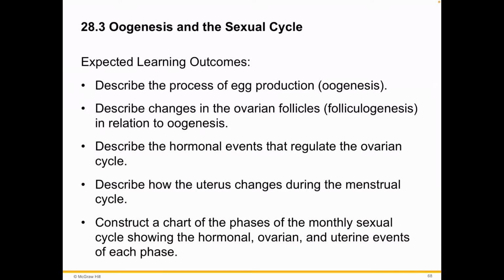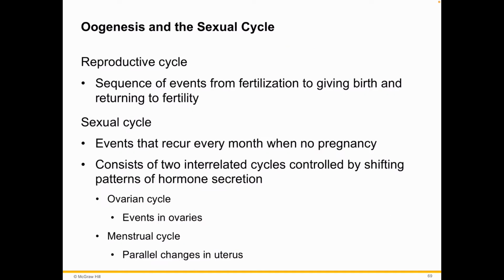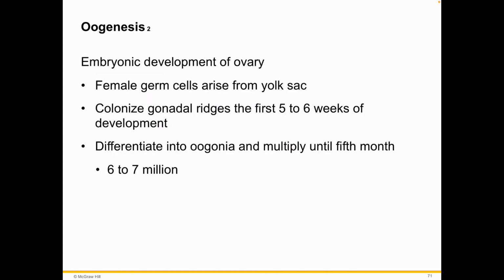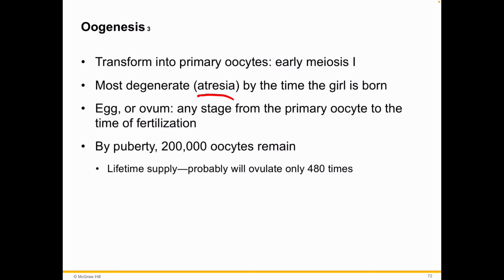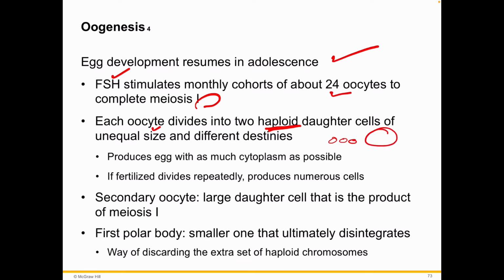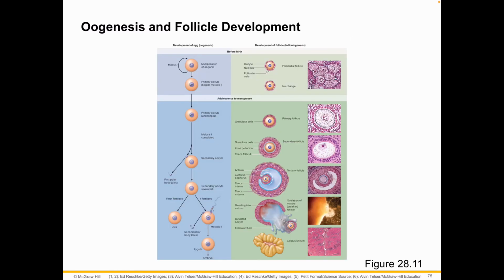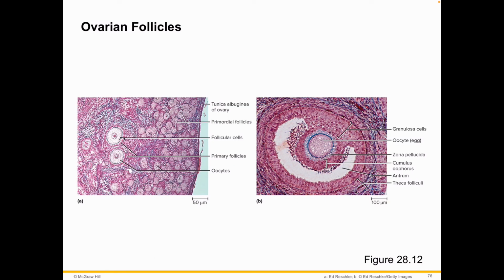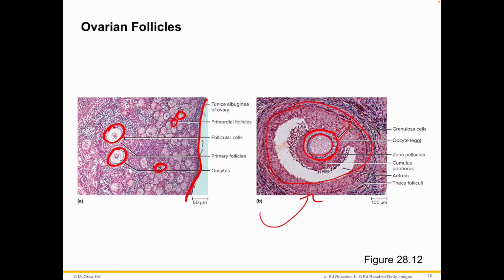APII Reproductive System Female Part 12 Oogenesis and the Sexual Cycle